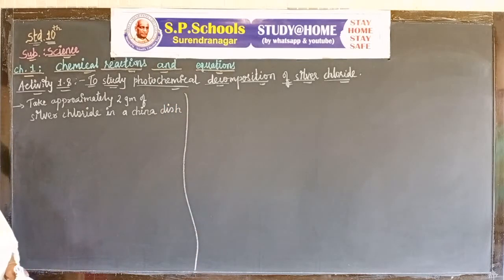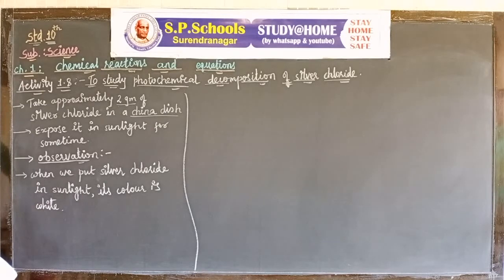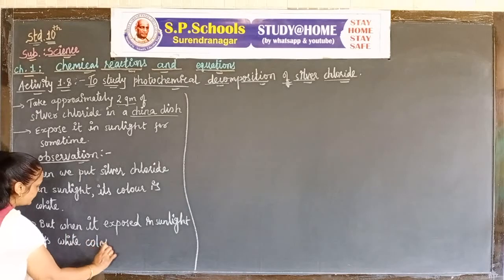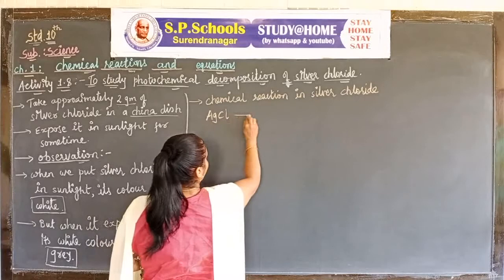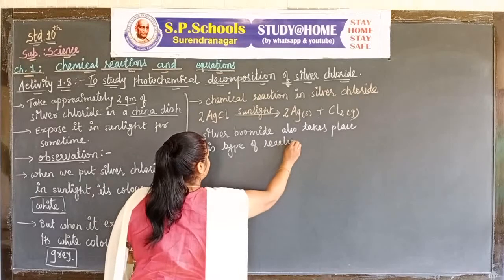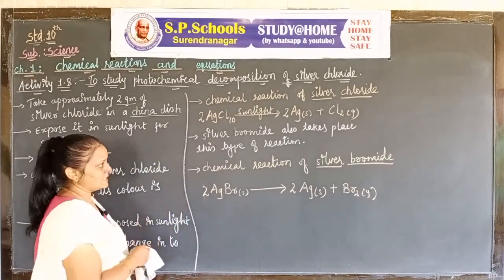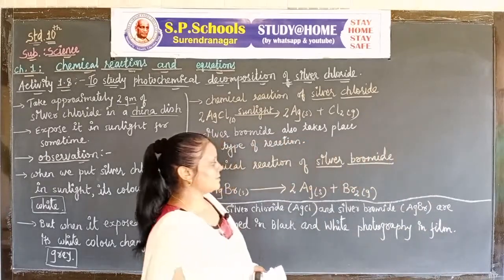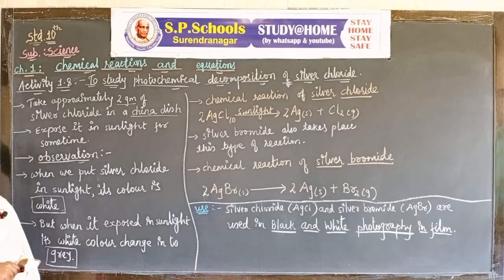STD 10 CBSE | SCIENCE LEC 25 | S P SCHOOL SURENDRANAGAR